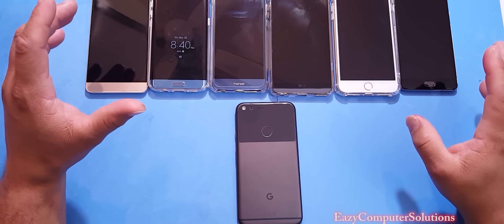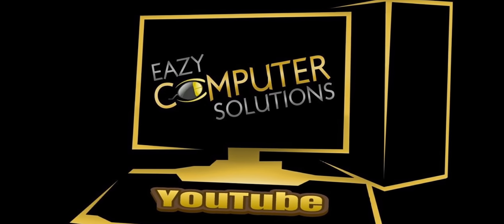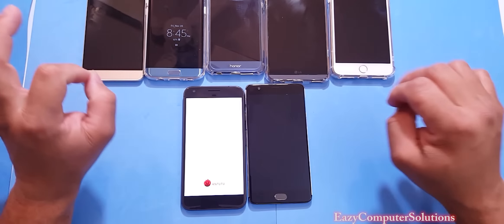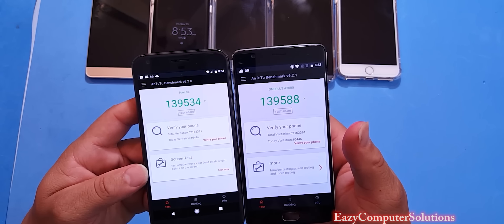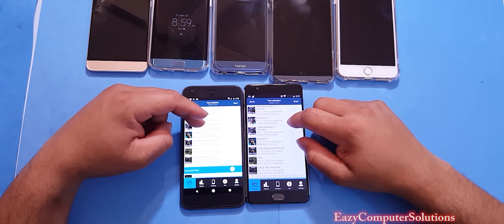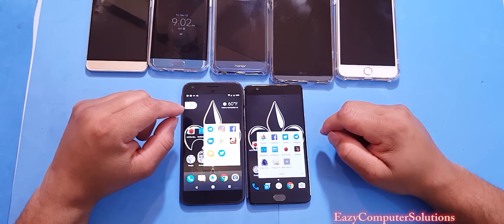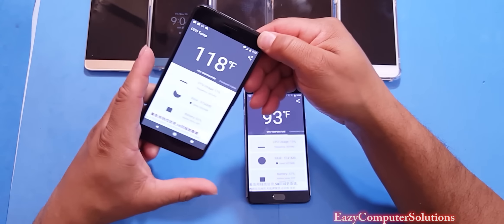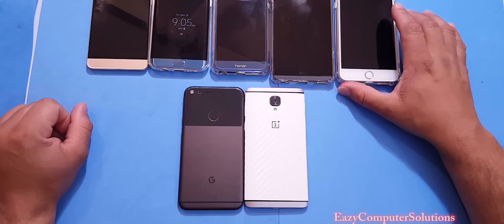Google Pixel XL Vs OnePlus 3 | Speed Test | Benchmark | Heat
Hello guys here is a video the Google pixel XL Vs OnePlus 3.Speed Test | Benchmark  | Heat  Please let me know what you think